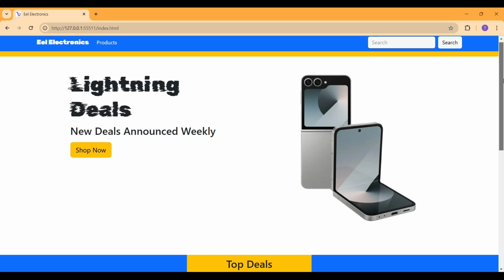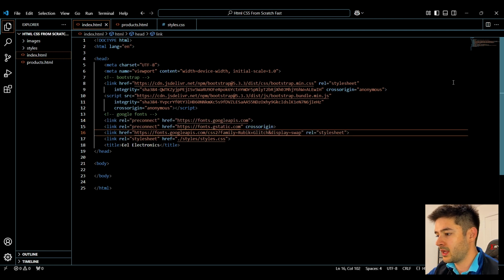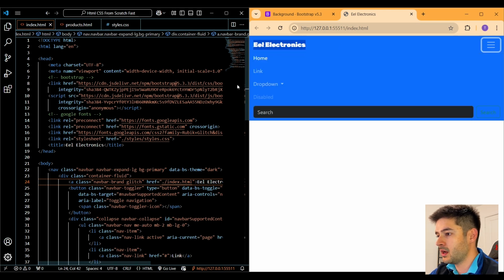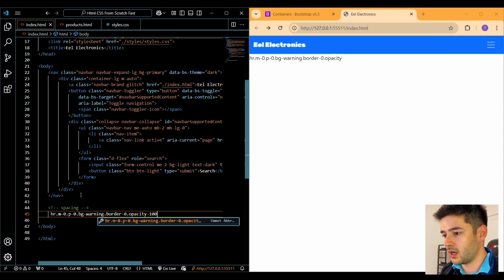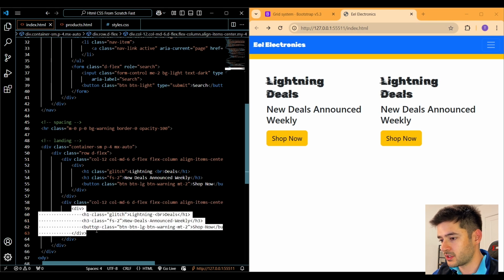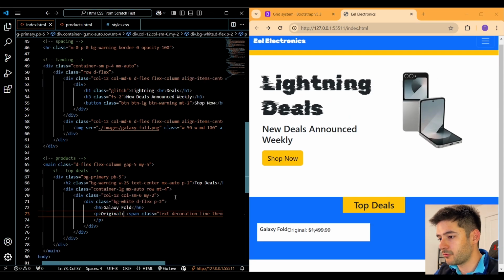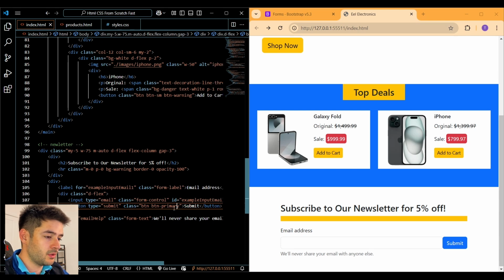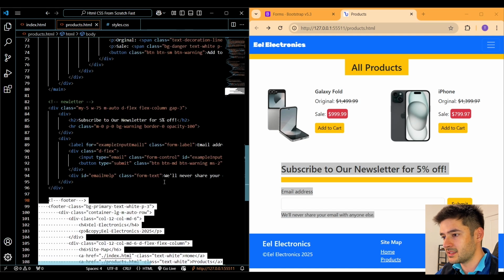Create an HTML & CSS Website Lighting Fast | Beginner HTML, CSS, & Bootstrap Tutorial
How to Create a responsive website from scratch using HTML, CSS, and Bootstrap in this step-by-step tutorial. Perfect for beginners and aspiring web developers, this guide covers the essentials of web design, Bootstrap grid system, and modern layout techniques to help you build stunning, mobile-friendly websites with ease.

0:00 - 01:09 - Introduction
01:10 - 05:52 - Project Structure & Setup
05:53 - 15:07 - Navbar
15:08 - 21:15 - Hero
21:16 - 26:12 - Products
26:13 - 29:18 - Form
29:19 - 31:11 - Footer
31:12 - 31:47 - Favicon
31:48 - 34:25 - Page Duplication
34:26 - 35:17 - Conclusion